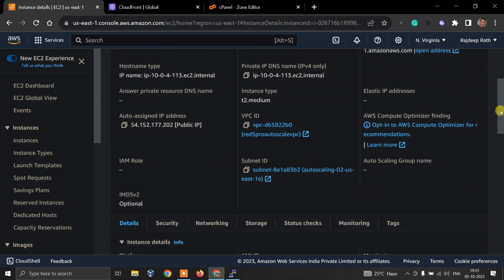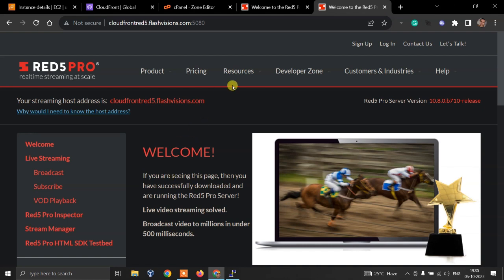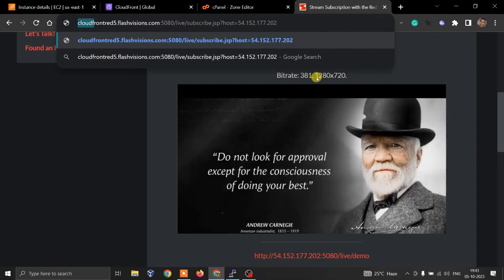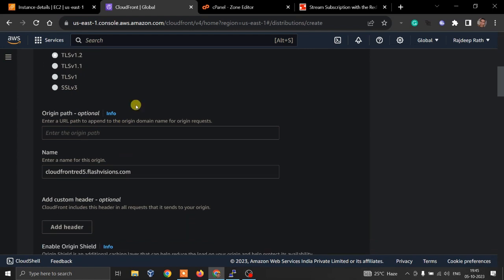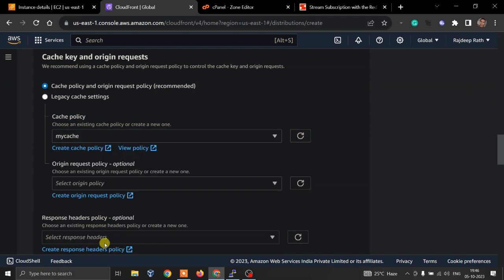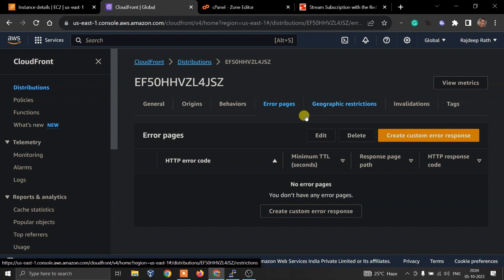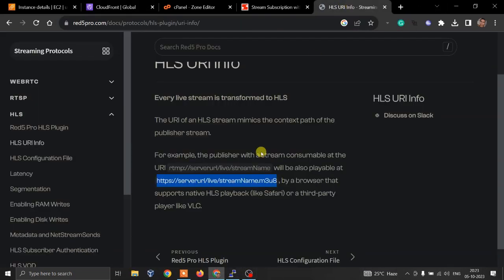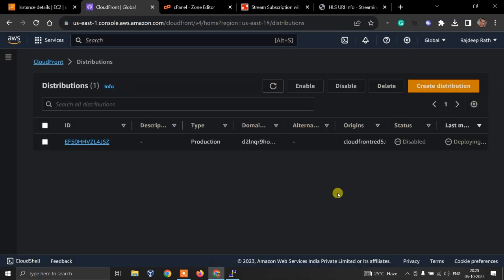Distributing HLS with Red5Pro & Cloudfront